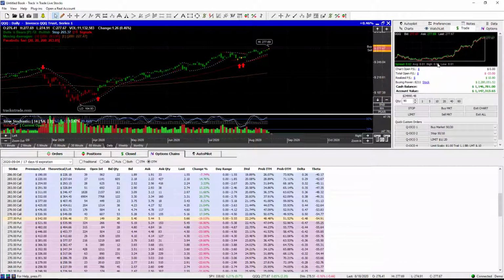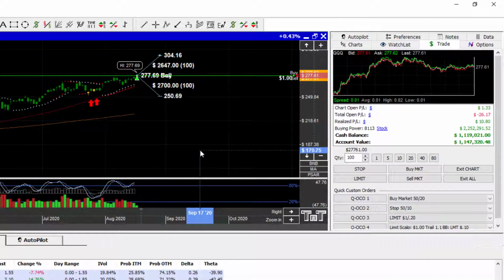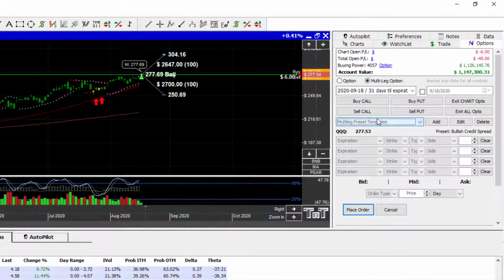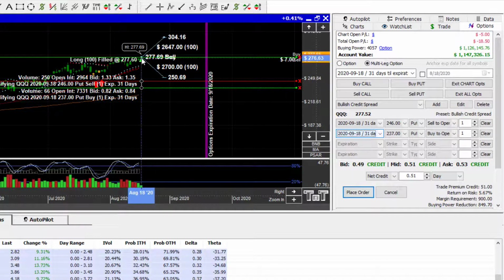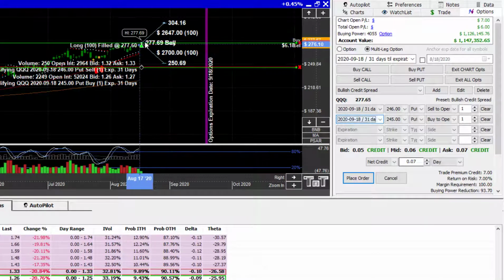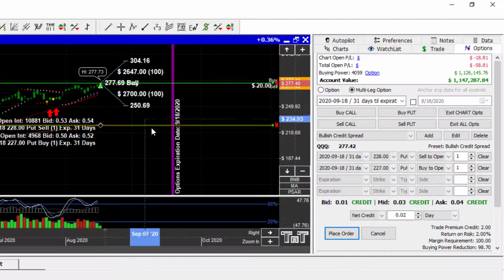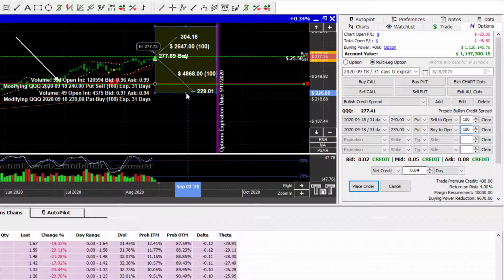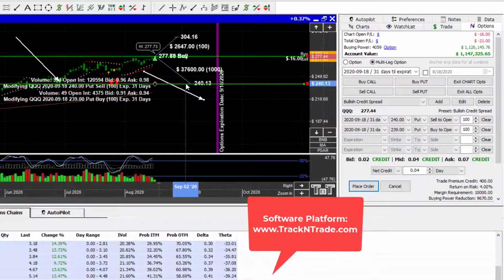Options Savings Plan Strategy; How to Index With Options?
You know that money that sitting in your trading account, and not in the markets, the money that's just sitting in cash?  Indexing is a way that you can put that money to work for you, and have it be earning some interest while it sits there waiting for you to pull it out and invest in a better, higher opportunity investment.

In this video, I show you how to index with options.

Remember to always follow our seven-step trading rules:

  1. Seasonality; identify the reoccurring seasonal cycle or trend.
  2. Count; what are we counting? Elliott Waves. (Higher highs, and higher lows.)
  3. Measure; Fibonacci (Measure from high to high, and from low to low, then project.)
  4. Formulate; calculate risk vs. reward ratios.
  5. Setup; find recurring price patterns.
  6. Trigger; the breaking of the pattern or trend. (Hardline, or mathematically intercepted.)
  7. Follow Through; (Stop-loss and/or Limit Orders) How to exit the trade.